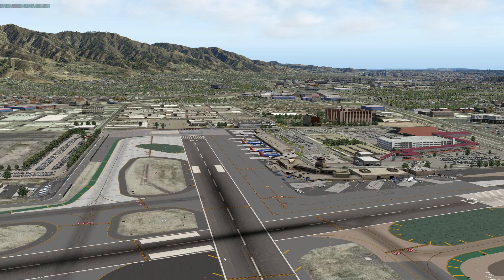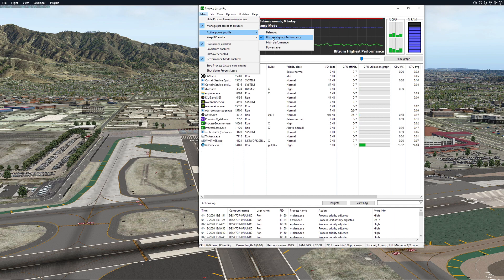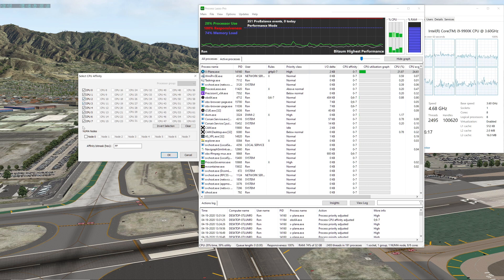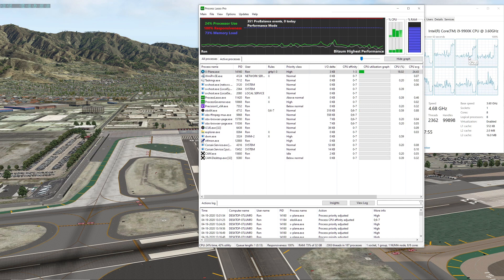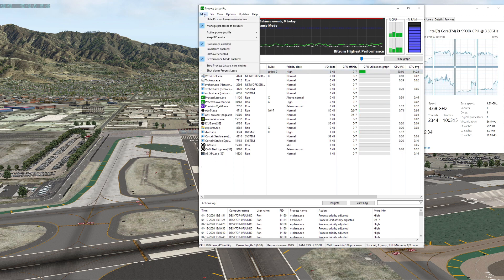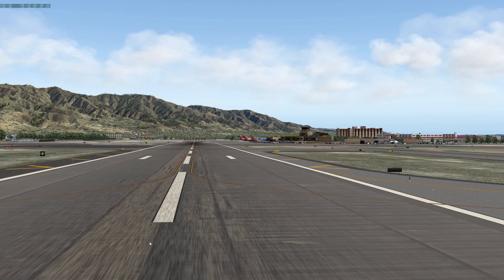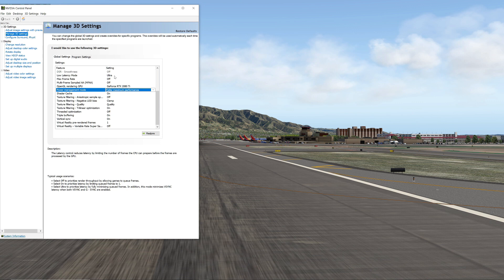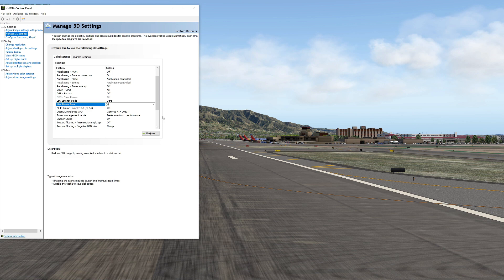Process Lasso and Nvidia Settings that worked for me in X Plane 11.41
I wanted to share some Process Lasso and Nvidia settings that worked for me after much reading and experimenting. Yes several of the settings can be done in Windows directly, but one advantage of Process Lasso is that it keeps them saved for you. Please share your experience and suggestions in the comments below.

Hollywood Burbank (KBUR) airport in this video was made by GPB500 Airports. His free stuff is at this link, but this model and his 20 amazing airports can be acquired by emailing him about the "ERP" club via donation, whic can be done through any of his free airports listed